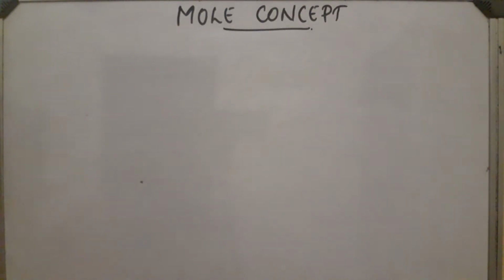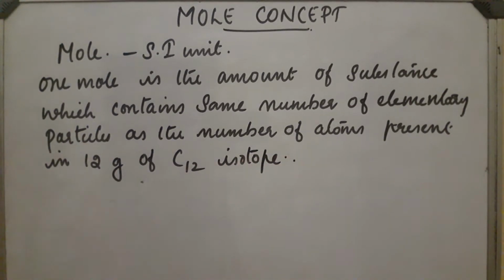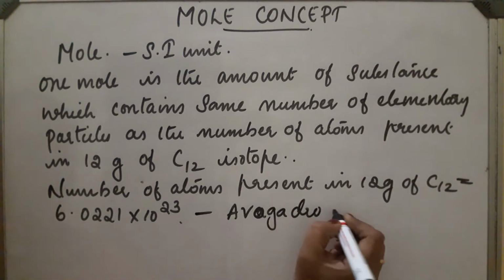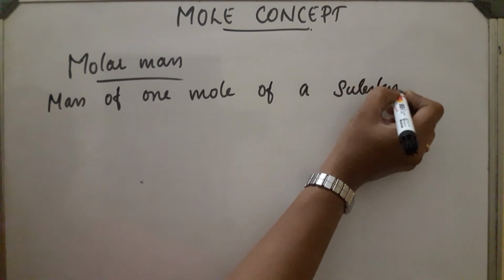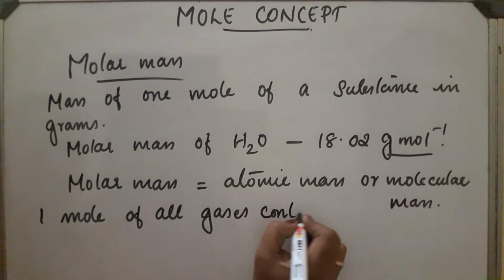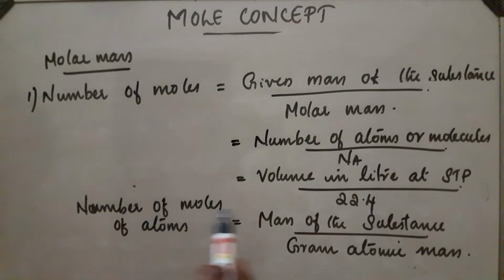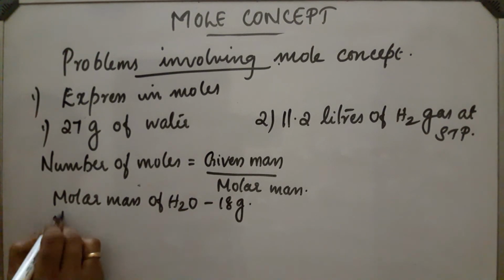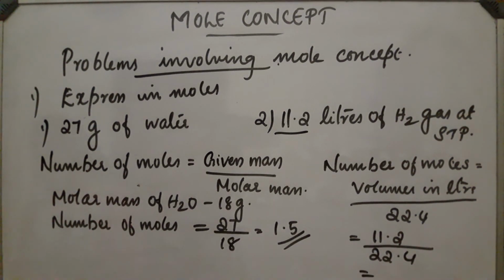MOLECONCEPT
explanation for mole , Avogadro number, molar mass, molar volume,some equations for calculating number of moles and problems based on mole concept.